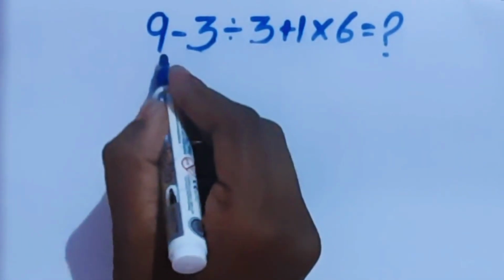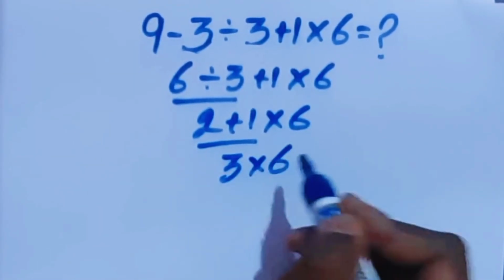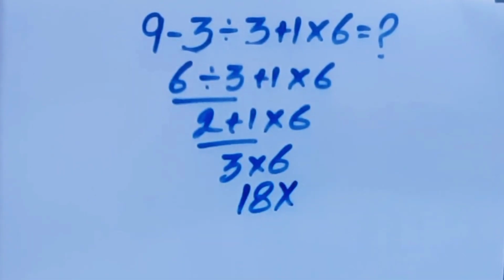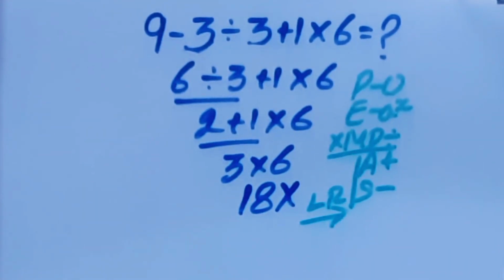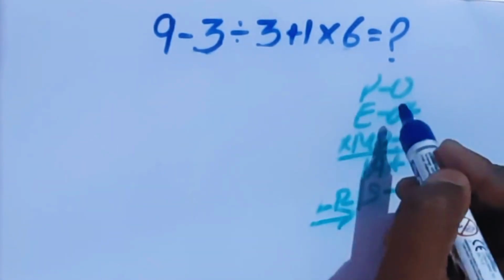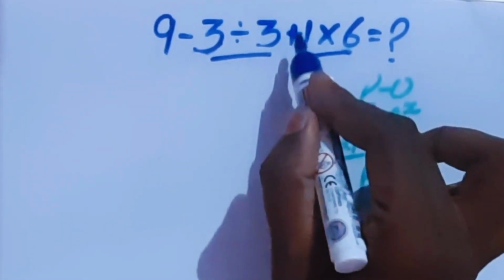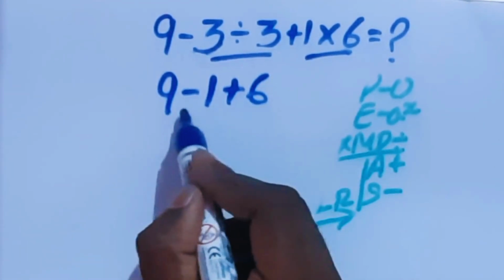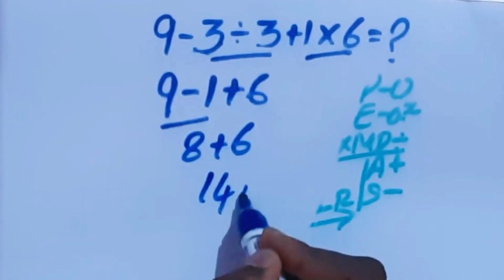BODMAS vs PEMDAS Explained | 9 − 3 ÷ 3 + 1 × 6 | MathAura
Welcome to MathAura — where confusing math becomes clear.
In this video, we explain BODMAS / PEMDAS step by step using the expression:
9 − 3 ÷ 3 + 1 × 6
❌ Many learners answer 18, but that is incorrect.
✅ Learn why division and multiplication must be done before addition and subtraction.
This video is useful for:
Anyone struggling with order of operations
MathAura
bodmas rule explained
pemdas explained
order of operations math
simple math mistakes